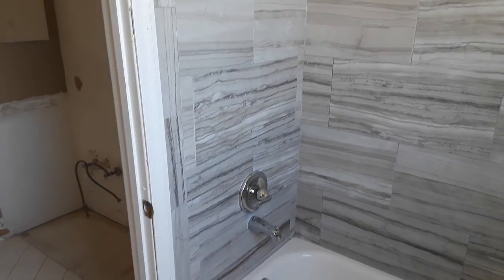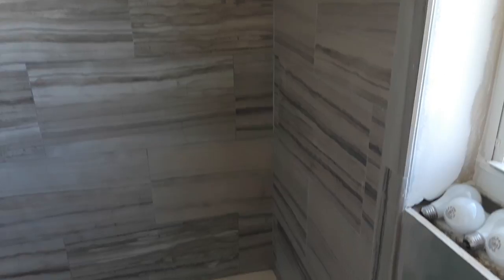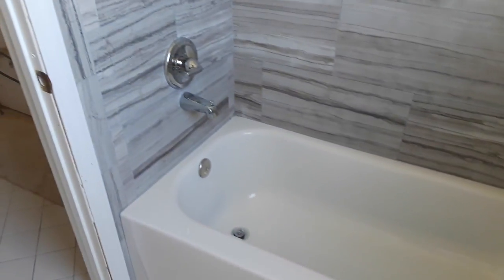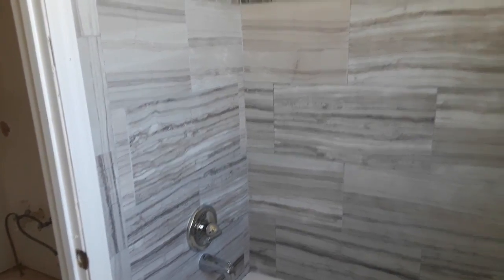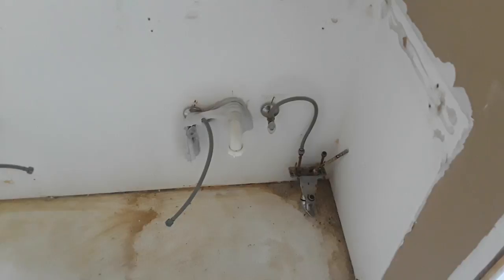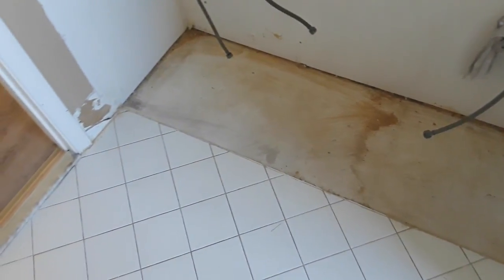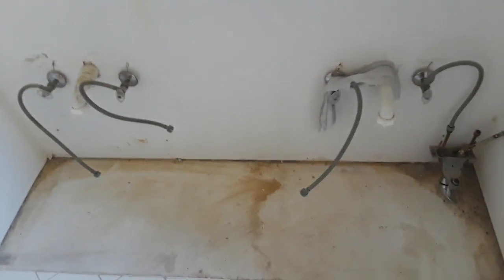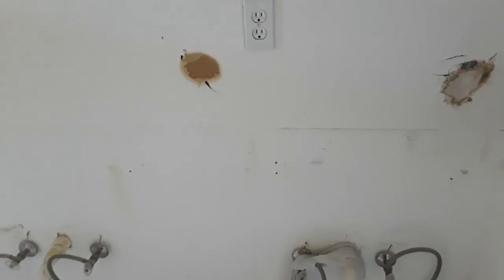Royal palm beach #6